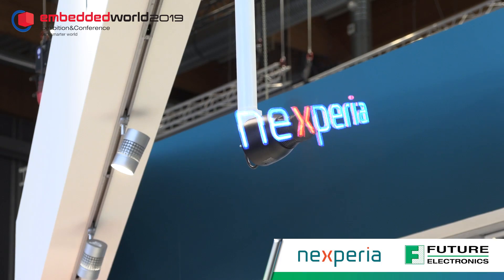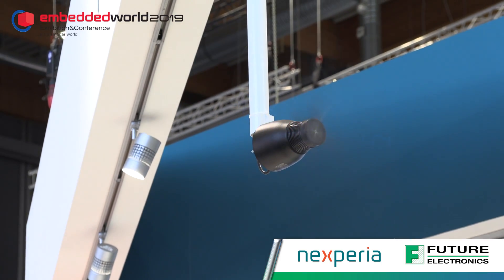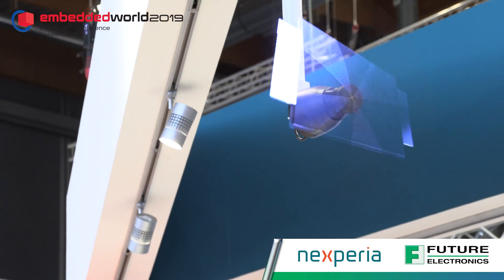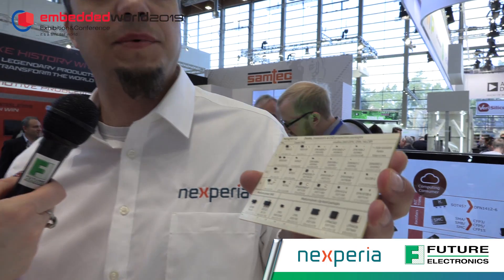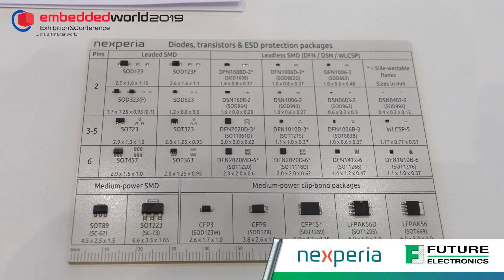Future at Embedded World 2019: Nexperia Show Their CFP Schottky Rectifiers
Esko Soramies showed us the new Nexperia CFP (Clip-bonded FlatPower) Schottky rectifiers which are in a clip on package that comes in three sizes and can substitute for the SAM, SMB and SMC packages.  CFP is more robust, can be used at higher temperatures eg automotive, take more current and have no wire bond.  There are the option of low forward voltage for the buck convertors, low leakage for boost converters and a trans Schottky which works with buck and boost, offering the best of both worlds.

At the exhibition, Nexperia had a hologram of how this product is constructed.